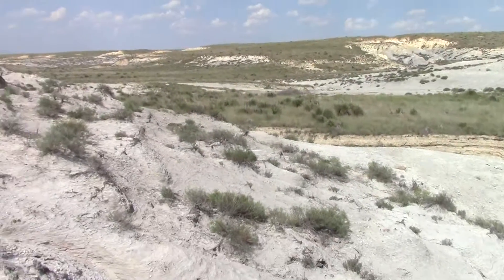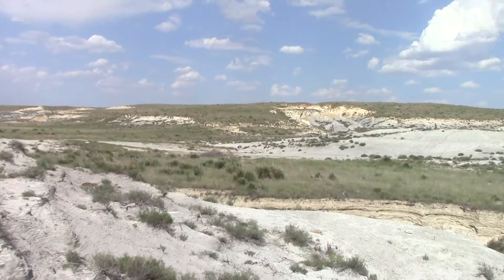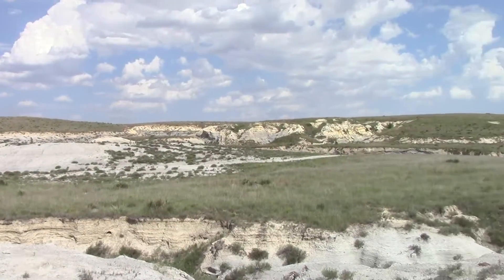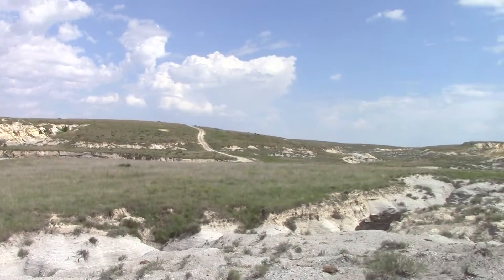Field Update #1: Kansas and the Niobrara 6-29-15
I'm out in the field and can't make traditional episodes, so I'm uploading video updates regarding our work this week.